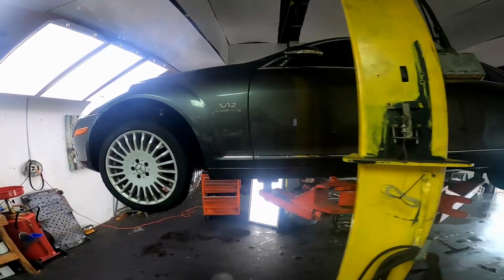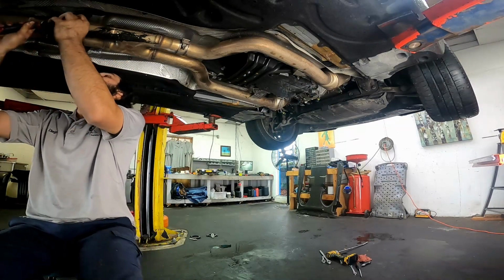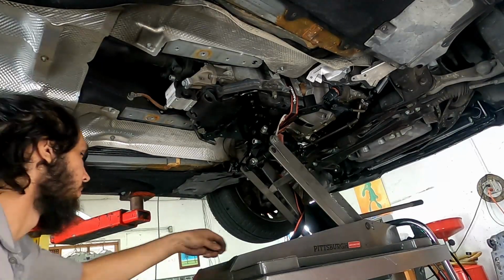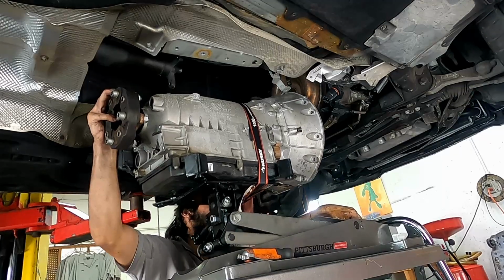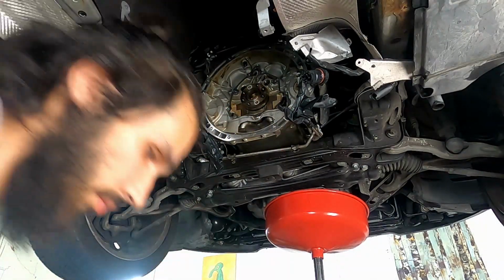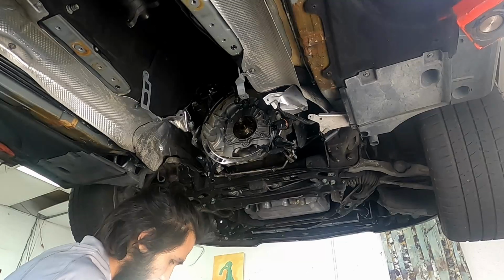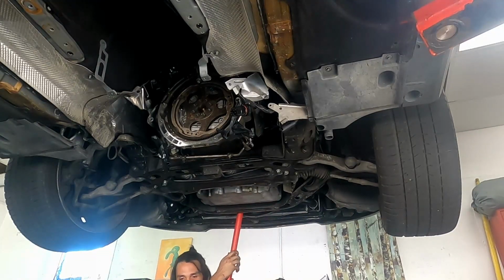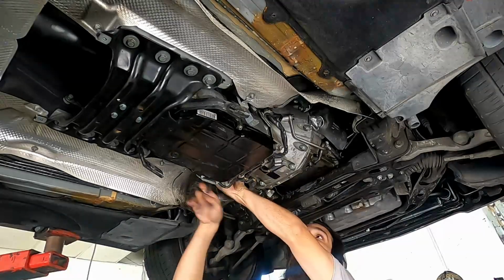S600 Rear main seal replacement. 2007 w221 5.5L v12